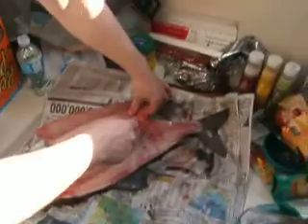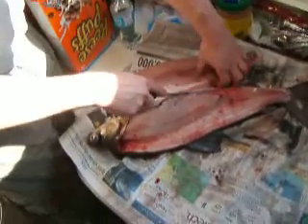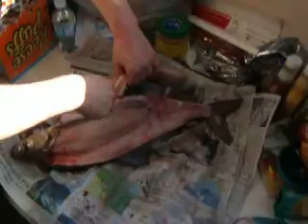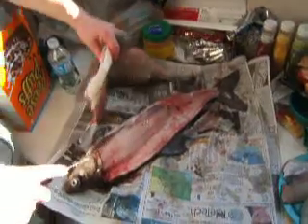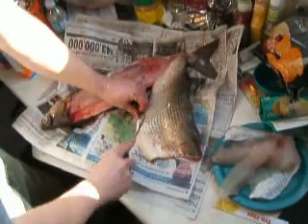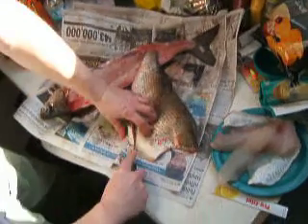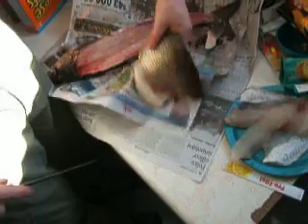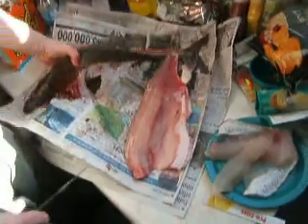Cleaning a Fish 101 (Sort of a joke)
Dave wasnt drunk.. Then.